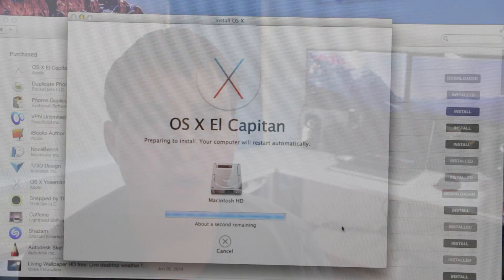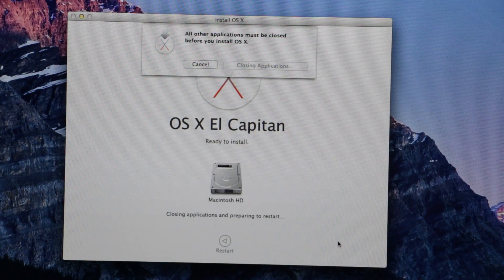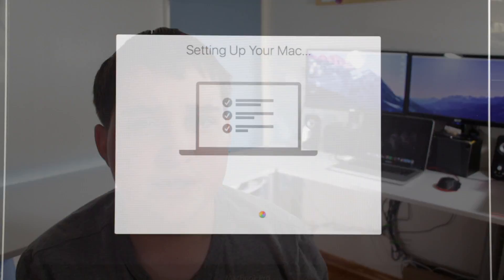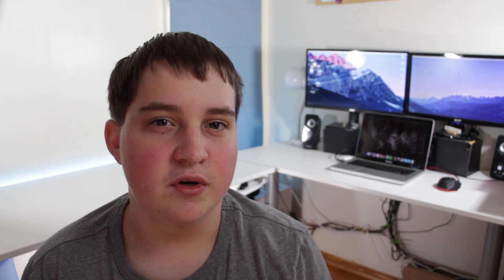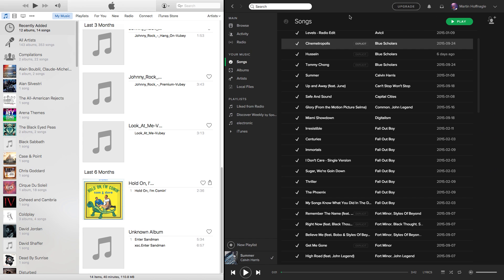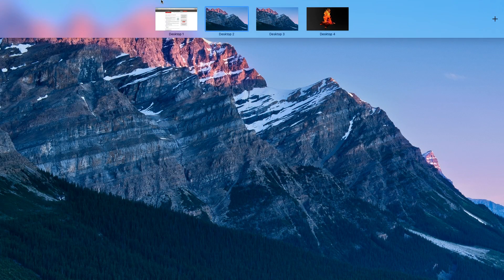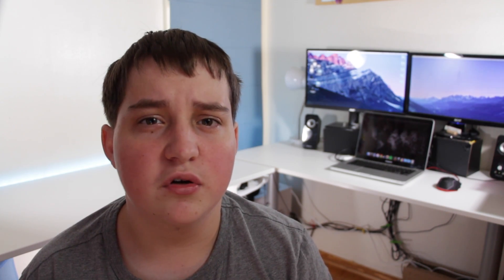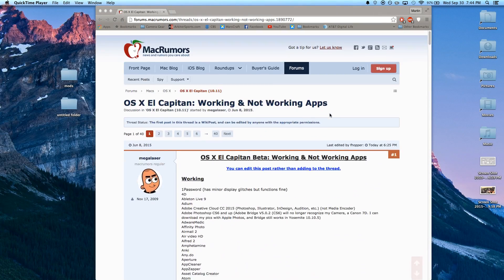Should You Upgrade: OS X El Capitan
What is new and better in the new Mac operating system, OS X El Capitan? Should you upgrade?

Music made in GarageBand